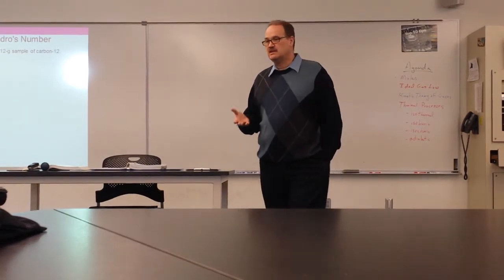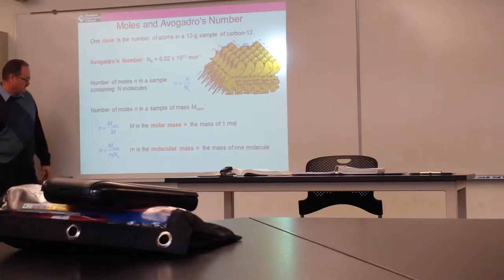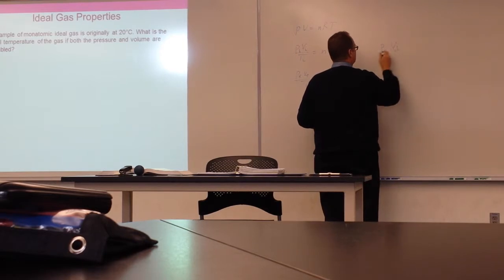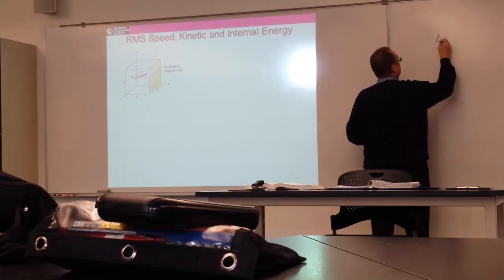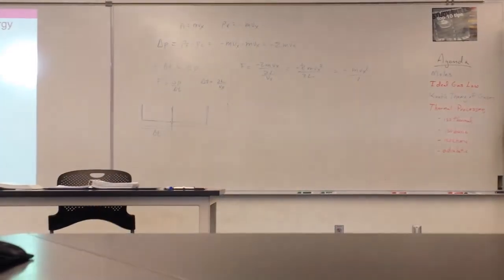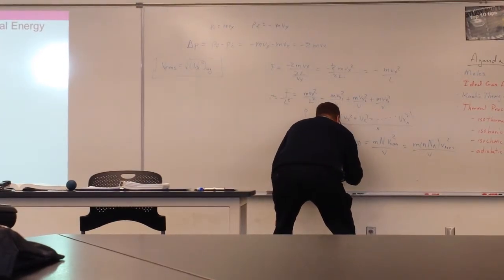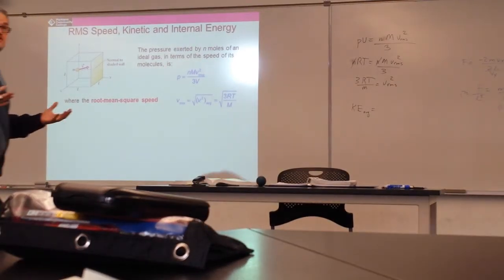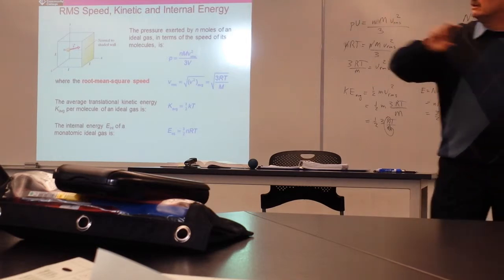03112014 1 of 4